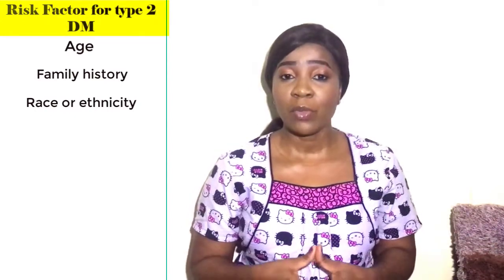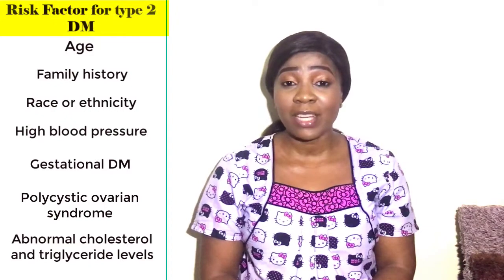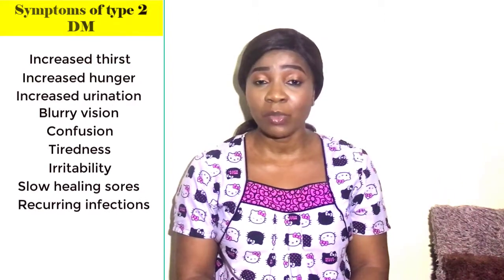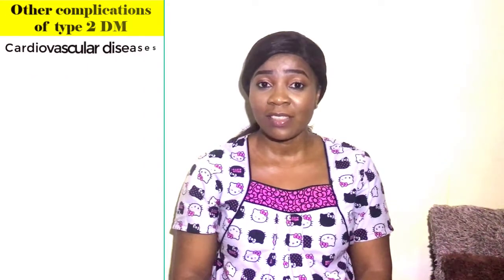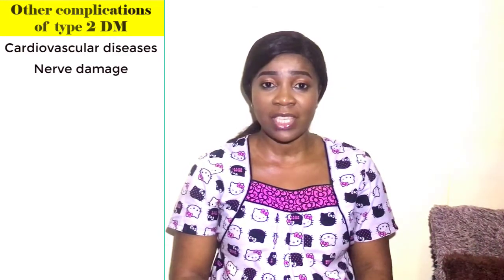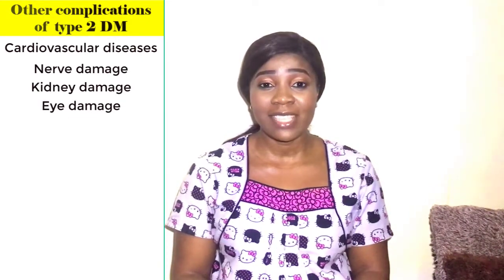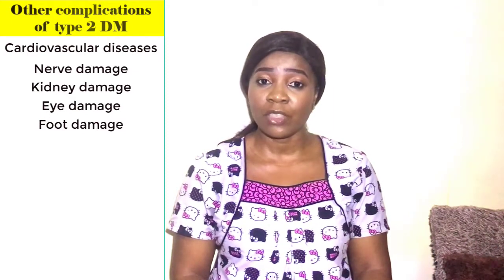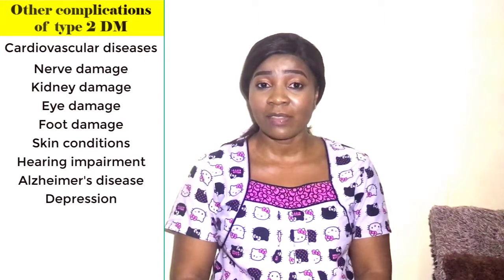Type 2 Diabetes Mellitus and its Management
This video is about understanding type 2 diabetes mellitus. Here we defined what type 2 diabetes is, explained its causes, risk factors, sign and symptoms, its complications, prevention and management.